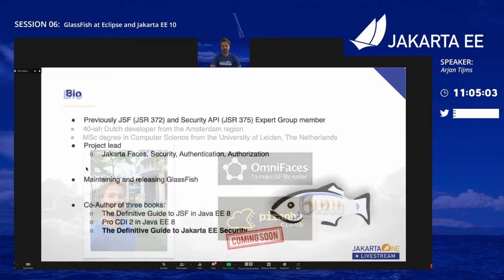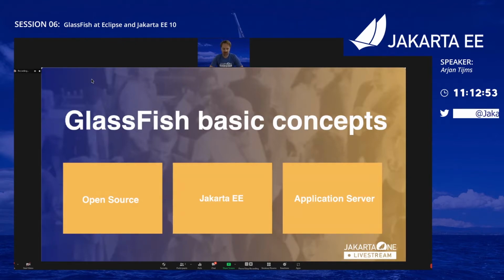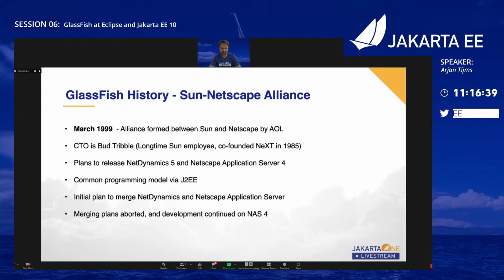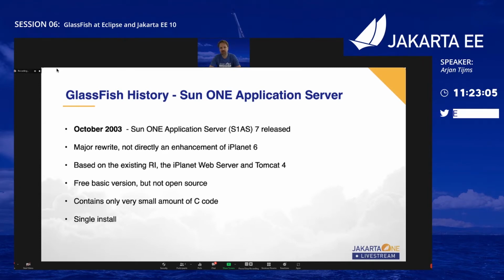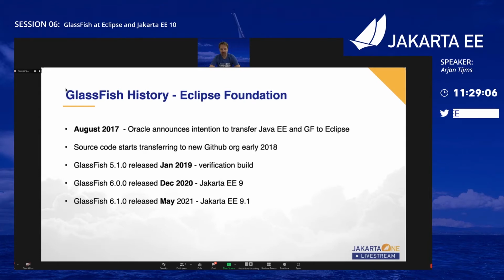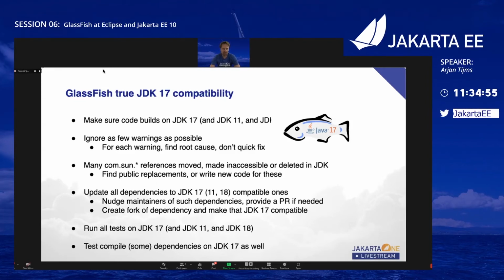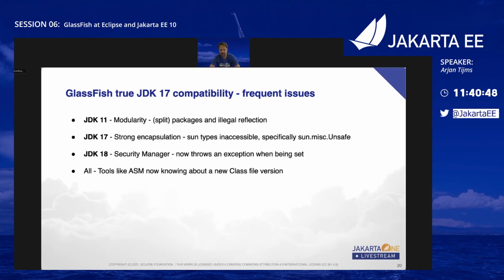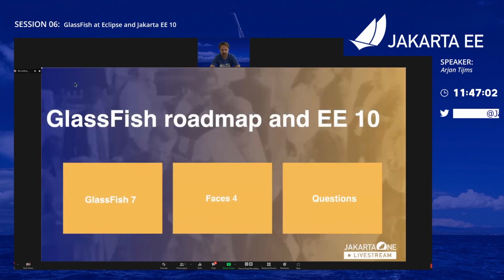GlassFish at Eclipse and Jakarta EE 10 | JakartaOne Livestream 2021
GlassFish has a long history. Previously extremely popular as Sun's Java EE server it saw development decline in previous years.  At the Eclipse foundation it has gotten a new life as the Eclipse implementation of Jakarta EE 10 and has become very active once again.
Jakarta EE gives developers a comprehensive set of vendor-neutral, open specifications that are used for developing modern, cloud native Java applications from the ground up. With Jakarta EE, technology developers and consumers can be confident they have the best technologies for developing cloud native, mission-critical applications. And they can build on decades of Java developer expertise to move existing workloads to the cloud.